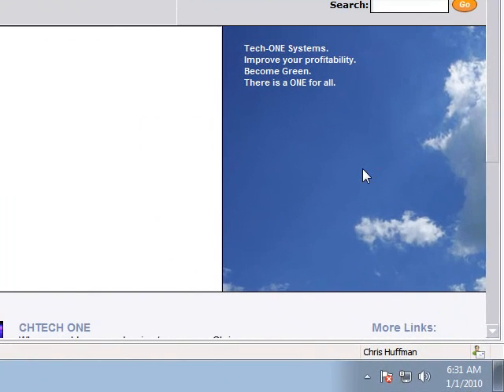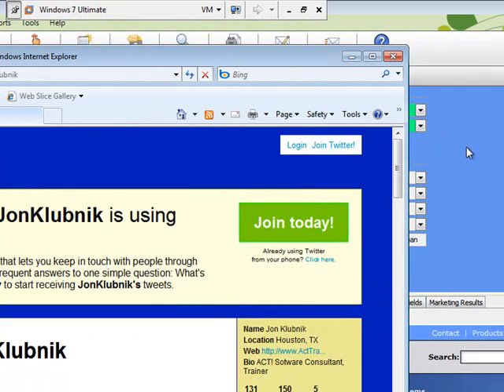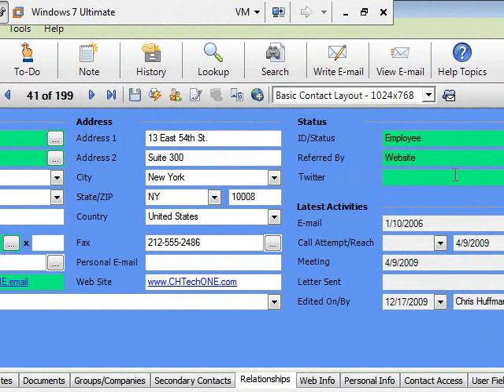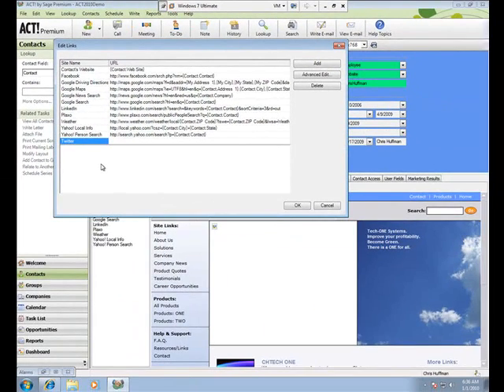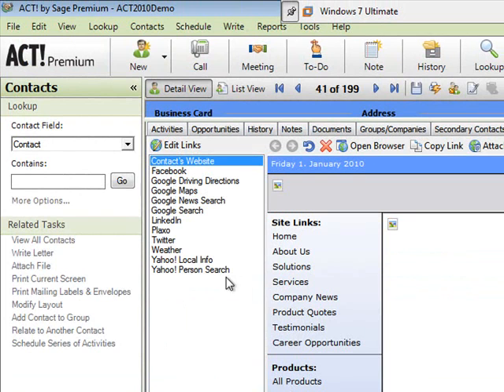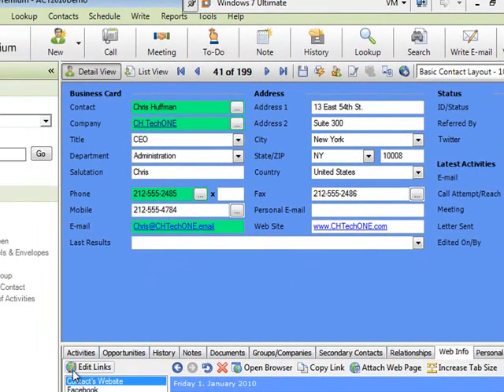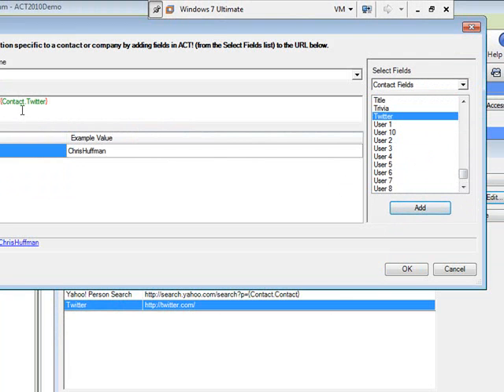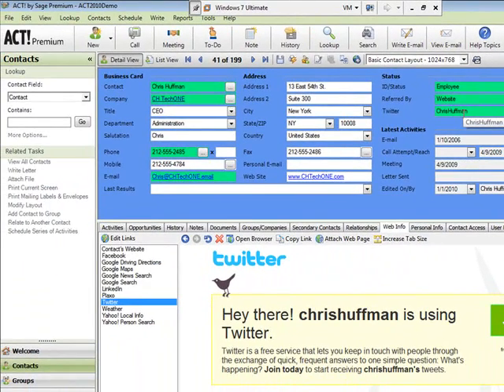Adding a Twitter Link to the ACT! Web Info Tab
In this training short, we will look at the customizable Web Info Tab in ACT! by Sage 2010.  We will look at how to add a link to the social networking site Twitter.